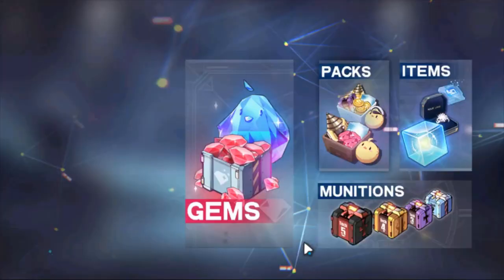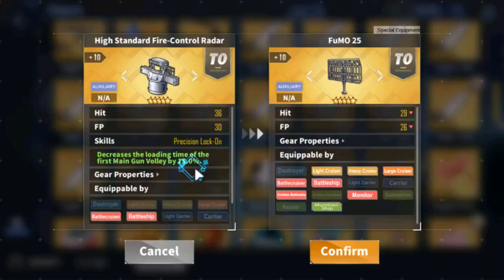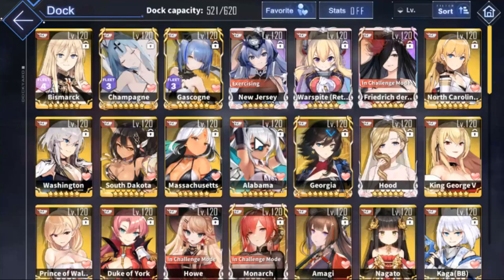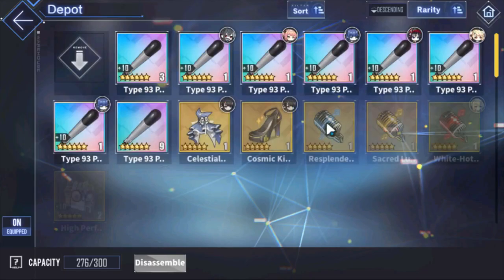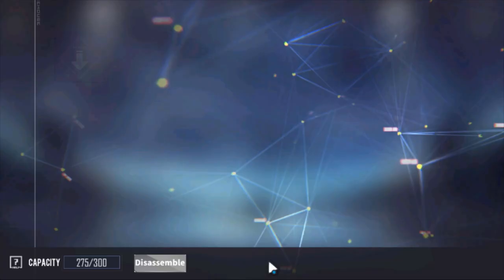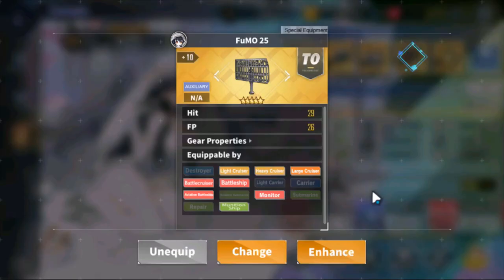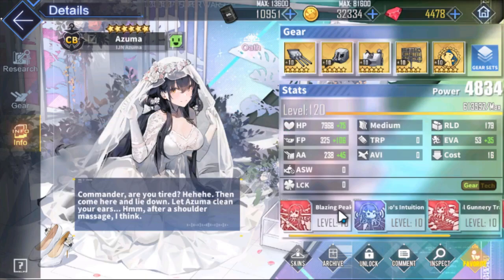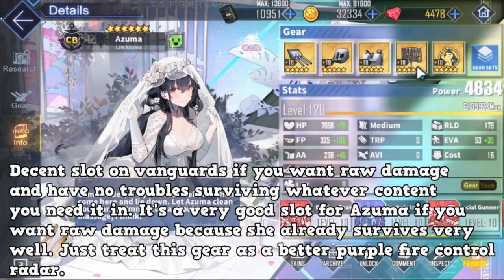Is FuMO 25 Worth Buying | Azur Lane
Just an upgraded purple fire control radar, but light cruisers can use it as well.